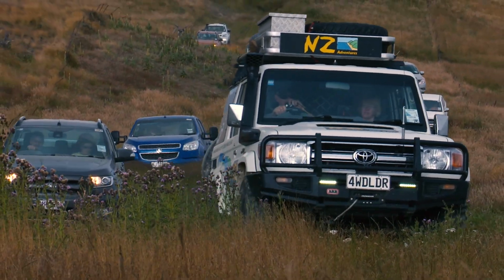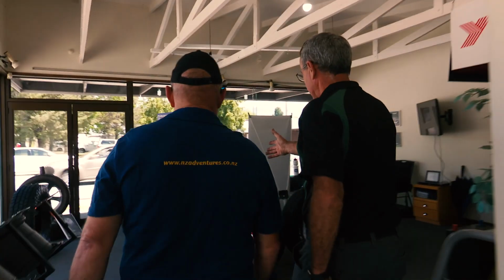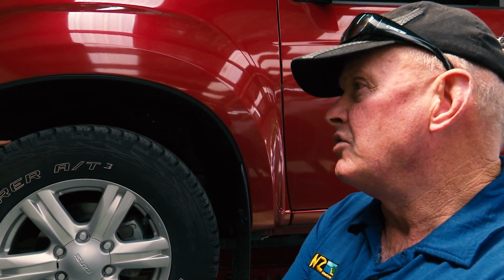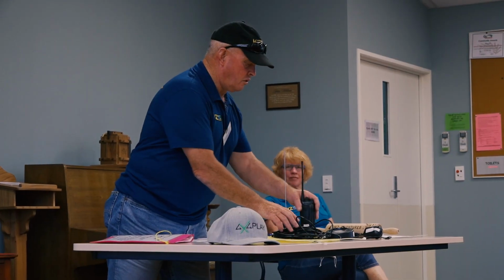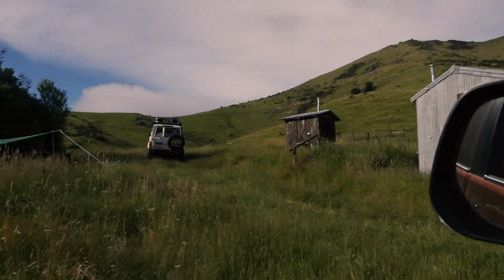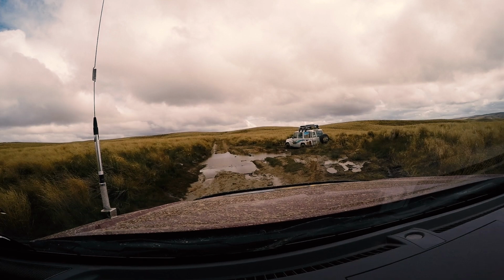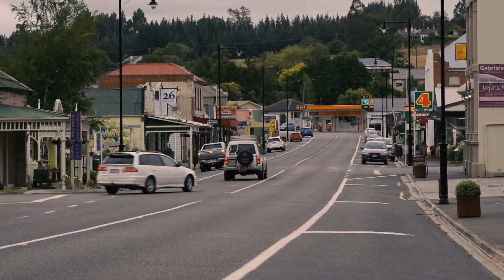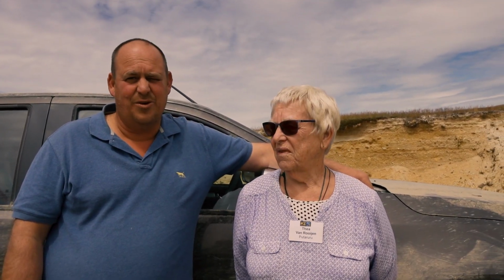NZ Adventures Eastern Explorer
NZ Adventures four wheel drive Eastern Explorer tour of the heartland of New Zealand's South Island.